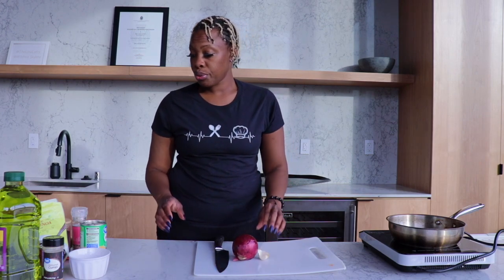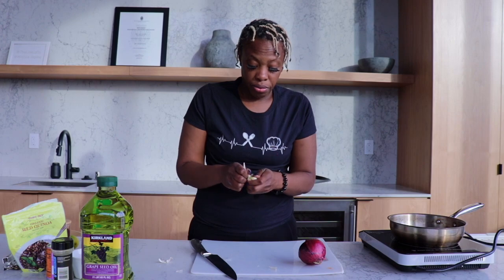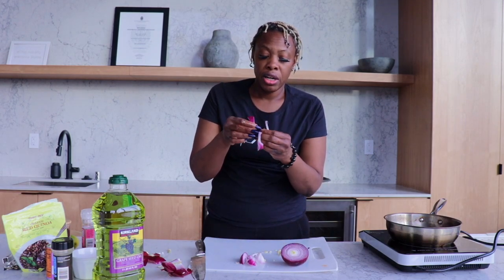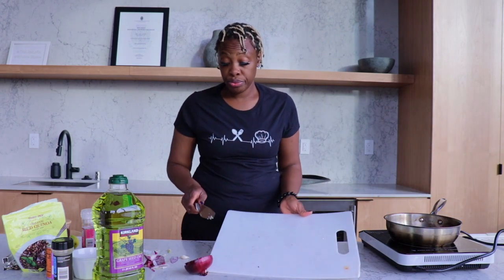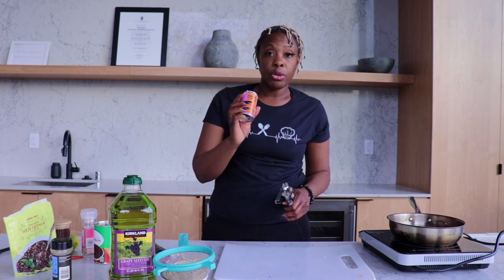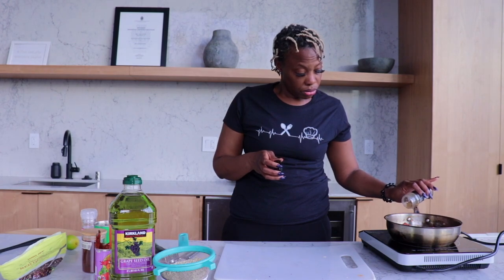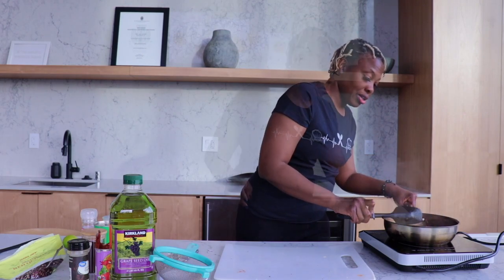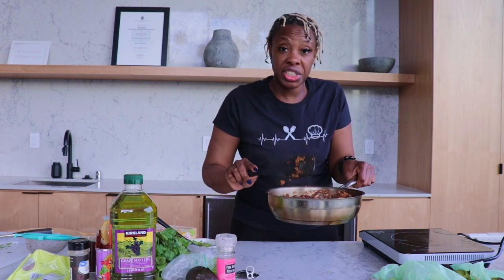Black Bean Quinoa Taco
🌮 Dive into flavor town with my latest culinary adventure: Black Bean Quinoa Tacos! 🌮 Join me as I whip up a fiesta of vibrant colors, bold flavors, and wholesome goodness in every bite. From sizzling pans to satisfying crunch, I'm bringing you the ultimate plant-based taco experience that'll make your taste buds dance! Get ready to spice up your kitchen and tantalize your senses with this easy, healthy, and oh-so-delicious recipe. Whether you're a seasoned chef or a kitchen newbie, these tacos are sure to steal the show at your next mealtime fiesta! Let's taco 'bout it! 🎉🥑🌶️